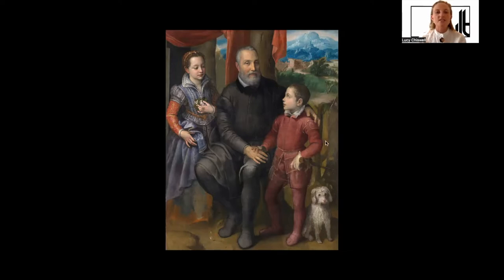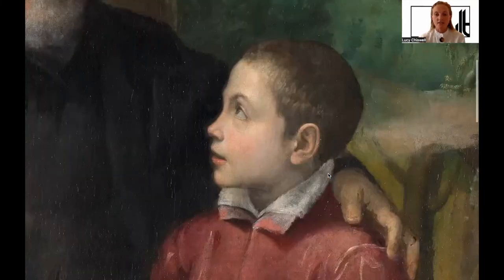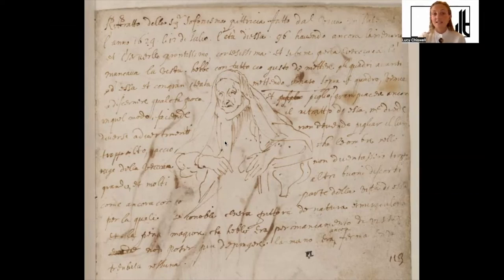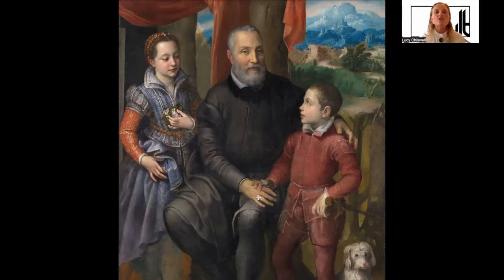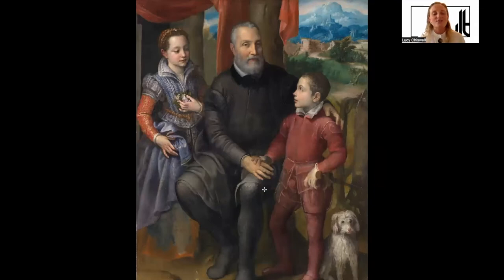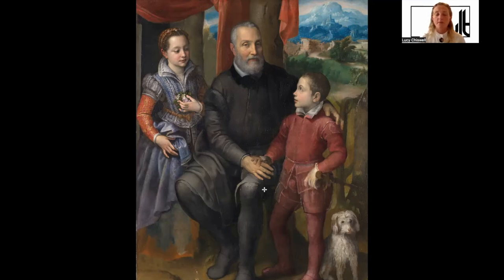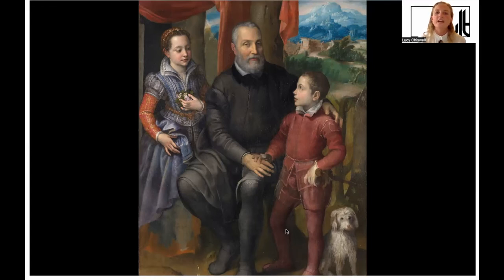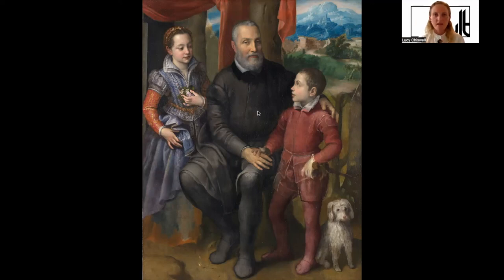Sofonisba Anguissola, Portrait Group with the Artist's Family, c. 1559 | SICILY | Cult Live